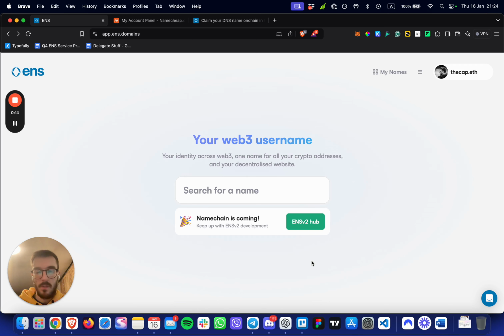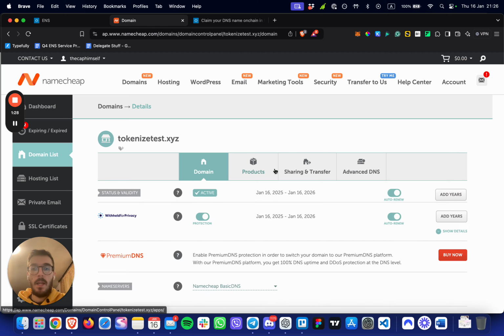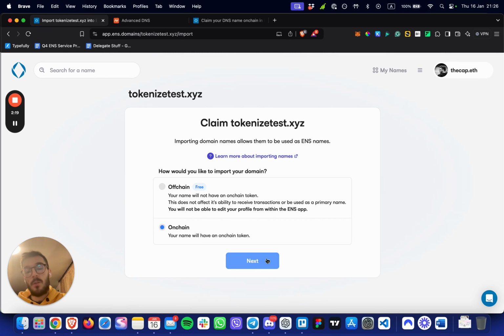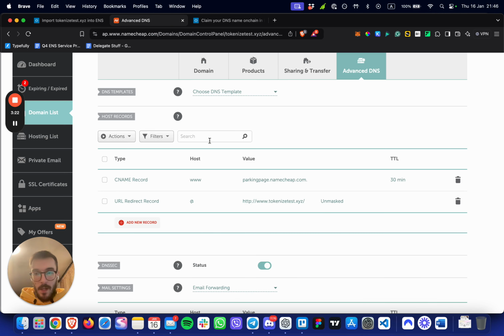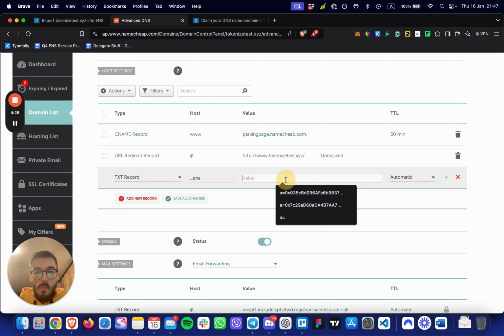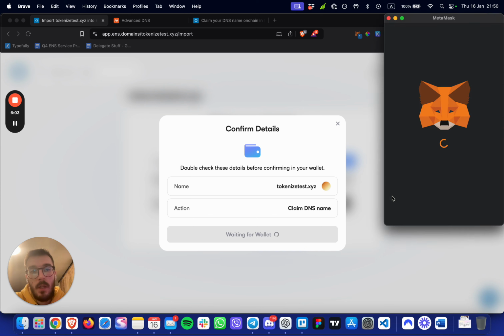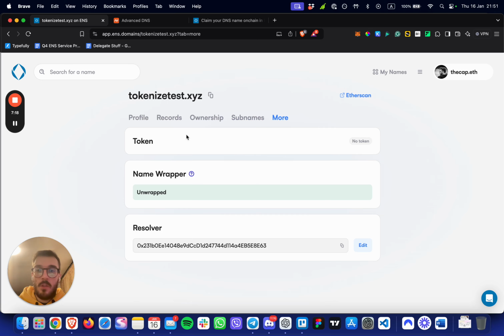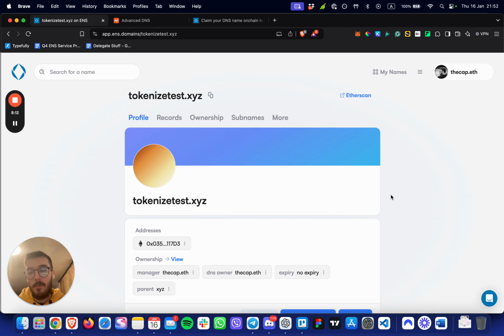Domain Tokenization (Demo)